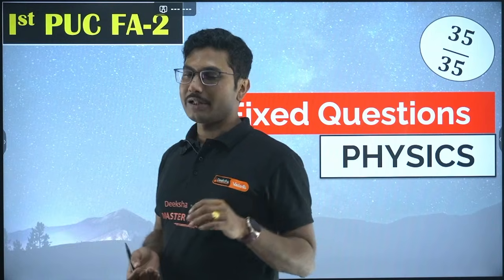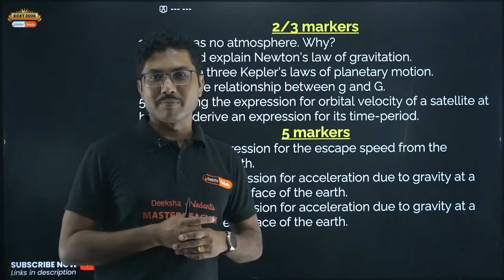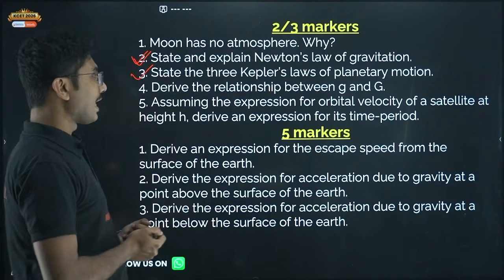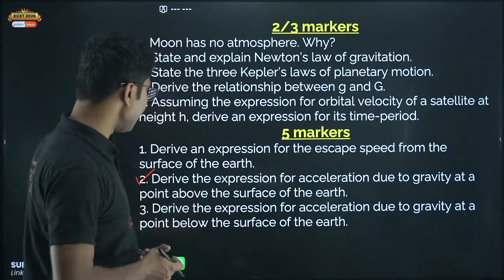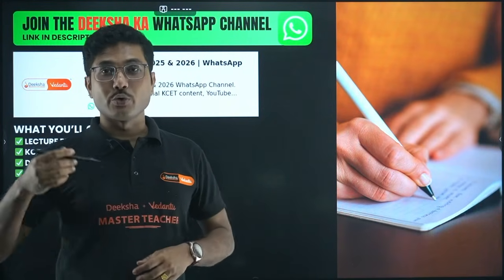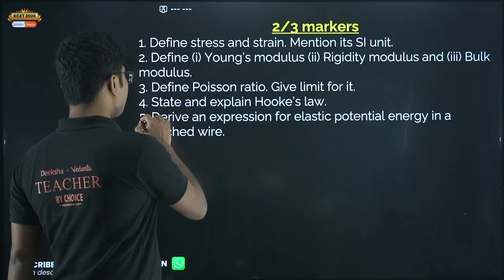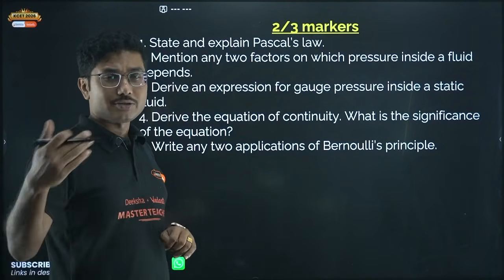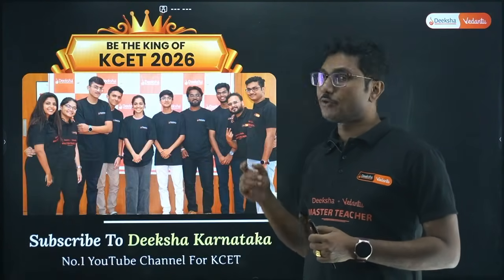🔥 PU1 Physics Unit Test 2 – Most Important Questions to Score 30+ | Soumik Sir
⚡ PU1 Physics Students!
Your Unit Test 2 is around the corner — and this session brings you the MOST IMPORTANT questions you MUST solve to score 30+ easily in your exam.

In this lecture, Soumik Sir covers:
✅ Handpicked high-weightage questions
✅ Concept boosters for tricky problems
✅ Numericals you cannot skip
✅ Quick revision before your FA2 / Unit Test 2

Perfect for students who want maximum marks with minimal stress 🔥

📘 Subject: PU1 Physics
👨‍🏫 Teacher: Soumik Sir
📅 Exam: Unit Test 2 / FA2
🎯 Goal: Score 30+ with confidence

🙋 Important Videos for KCET 2026 Exam:
📘 All About KCET 2026 – 🛣️ Roadmap, 📚 Study Plan, 📖 Books & 🔗 Resources: